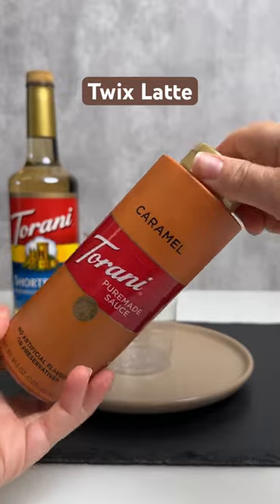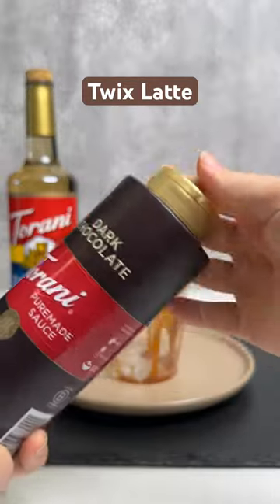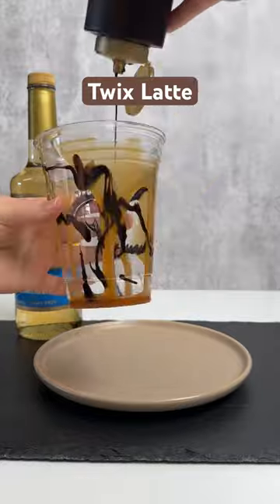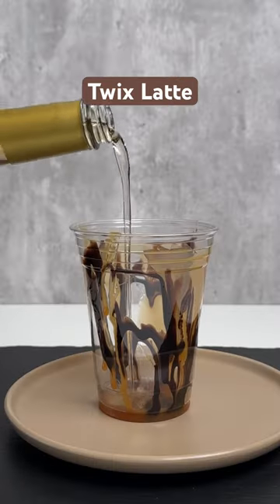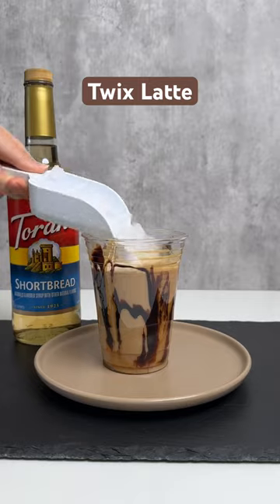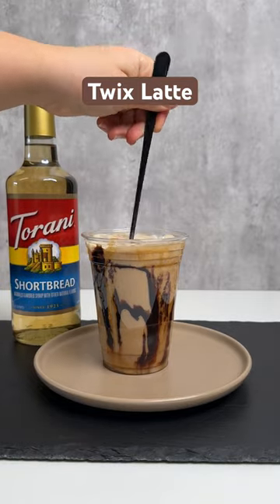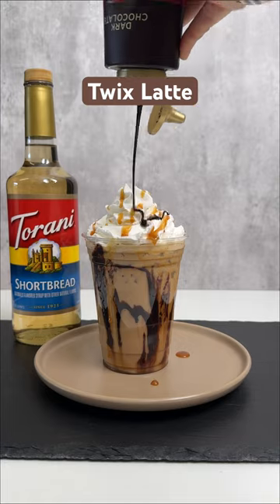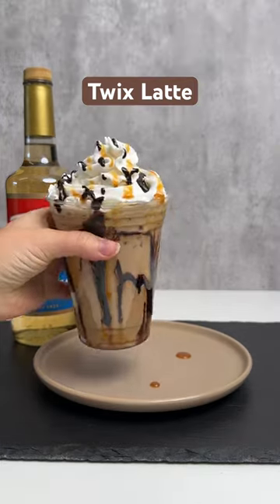Twix Latte 🤭🤌🏽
RECIPE:

-Caramel sauce
-Dark chocolate sauce
-1/2 tablespoon Torani Shortbread Syrup
-Double shot of espresso (2.5 oz)
-8-10 ounces milk
-Ice
-Whipped cream

Make your espresso shots then set aside. Drizzle the caramel sauce and dark chocolate sauce around the inside of the cup then add in the shortbread syrup, espresso, milk and ice. Top with whipped cream and a lil more caramel and chocolate sauce fo’drizzle 🤌🏽

For a hot version, use steamed milk instead of cold milk, and don’t add ice🤩😌